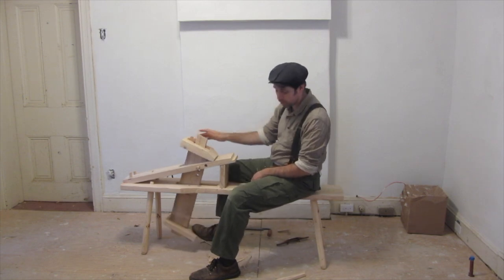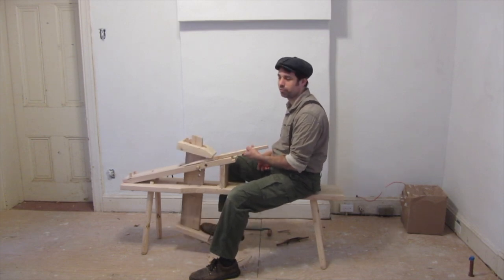Shave Horse Demo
A newly-completed German/Swiss-style "dumbhead" shave horse, explained and demonstrated.